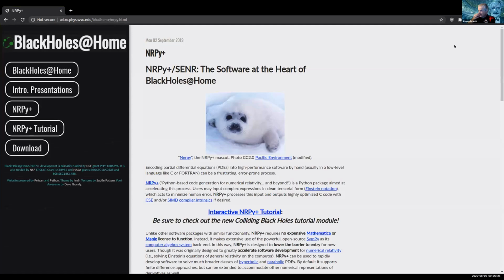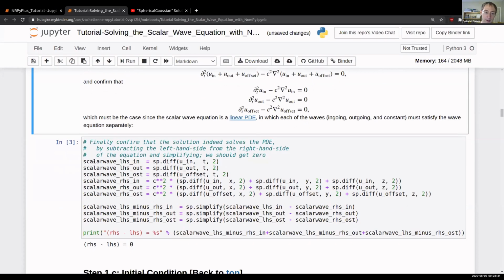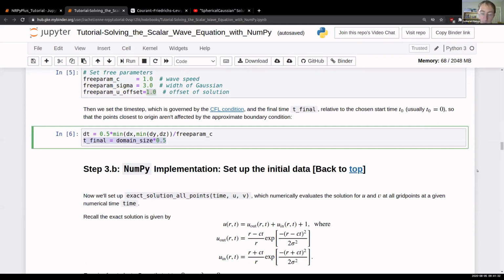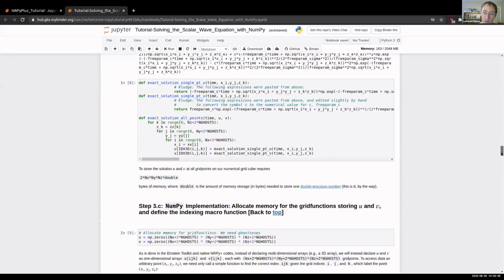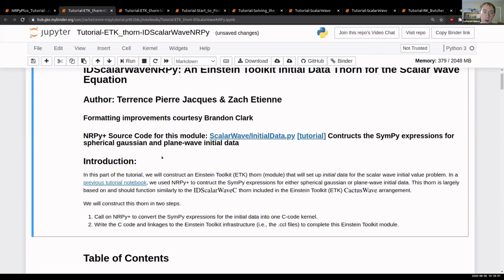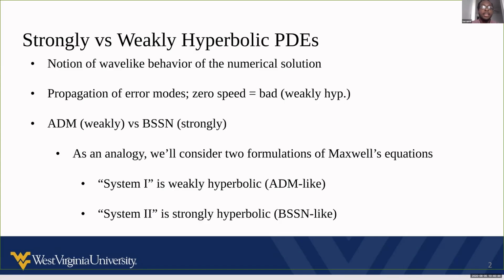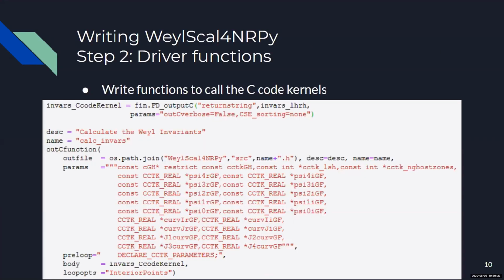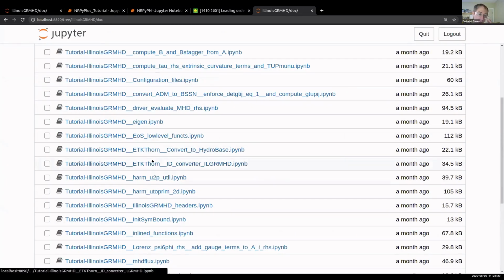NRPy+ / Zach Etienne